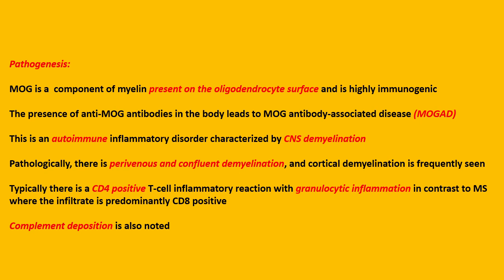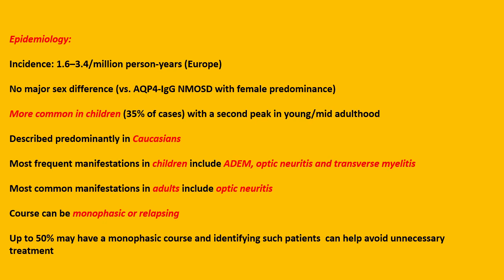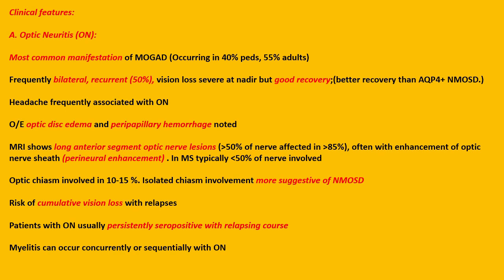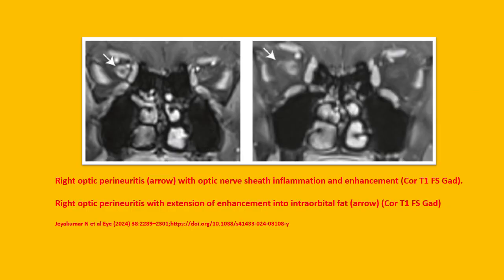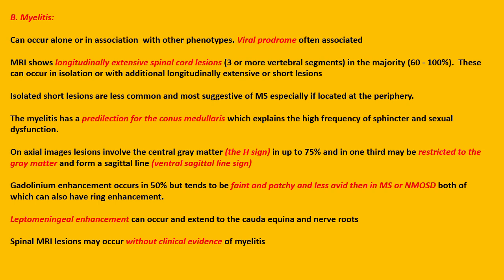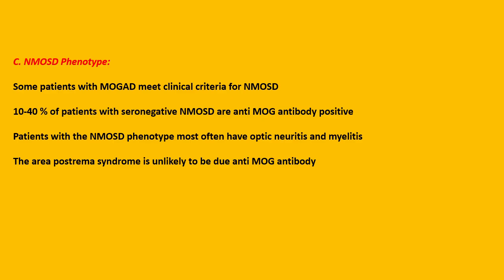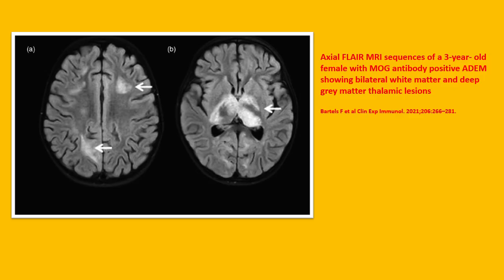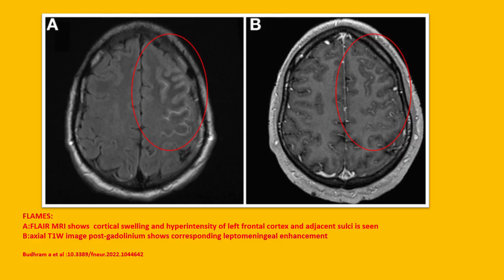Neurology Quiz #120 Myelin oligodendrocyte glycoprotein (MOG)–associated disorders (MOGAD) Part 1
MOG Antibody
ON
ADEM
Myelitis
CLIPPERS